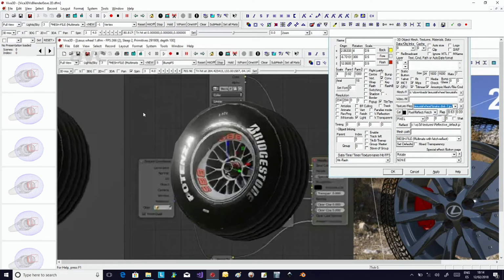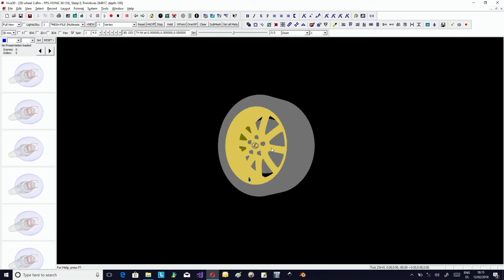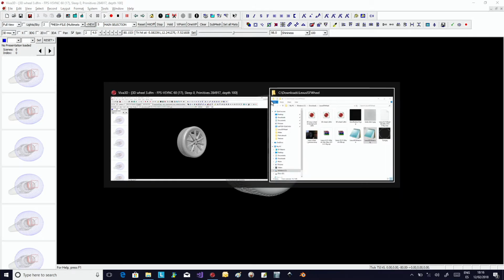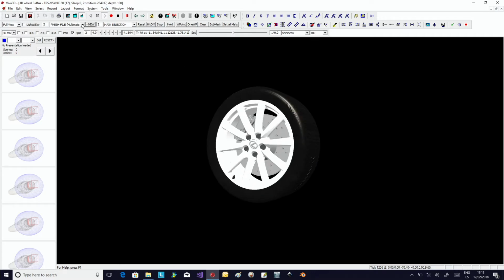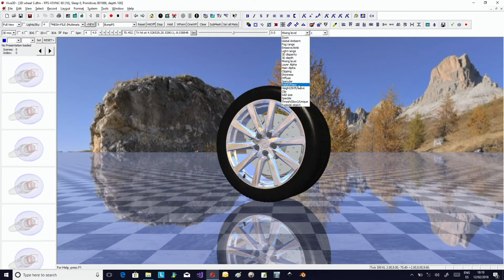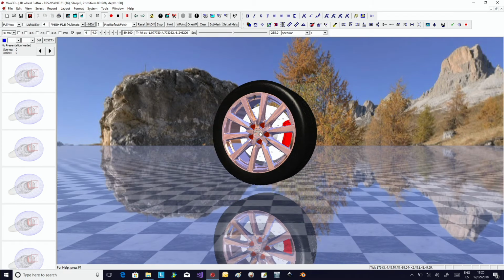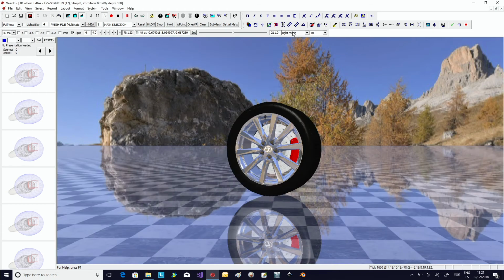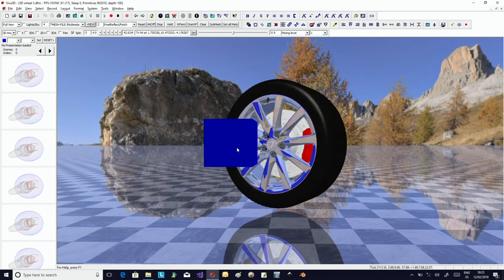Viva3D Pro to Blender Eevee comparison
Viva3D (R) Pro 1.0 was released today February 12, 2018, and to give an idea of how fast it is, we duplicated a recent tutorial produced for Blender with the Eevee real-time add-on (link below).

Viva3D Pro is really great to use because it is just so instantaneous, and the visual quality is stunning.  In this video we see some of the amazing new concepts available in Viva Pro.

Our next video will show the modelling of a complete Opel GT sportster with almost 500 materials.

Viva Pro isn't just about content creation, its about interactive 3D and offers a complete solution for 24x7 interactive 3D, with servers and full status and error reporting, even by SMS messaging.

Viva3D and Blender can only be compared in relation to real-time scene creation: Blender specialises in model creation and animation, and Viva3D Pro is focused on fast real-time interactive scene rendering.